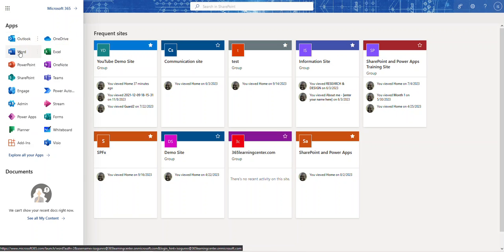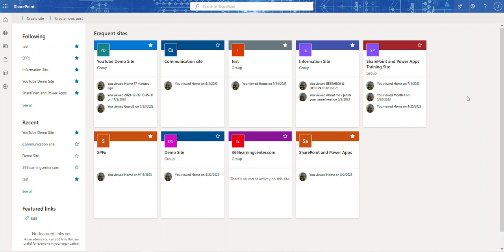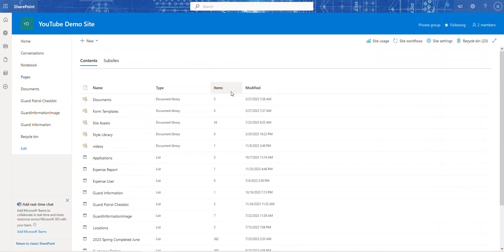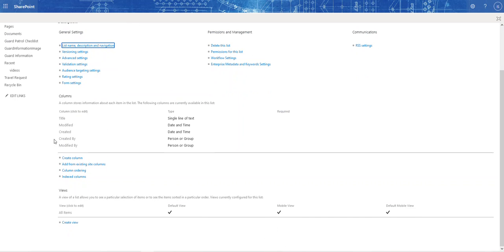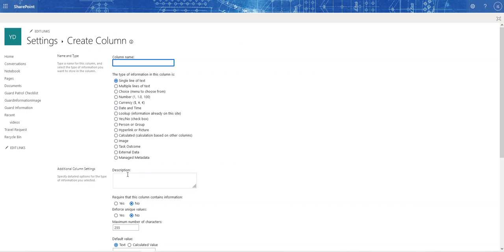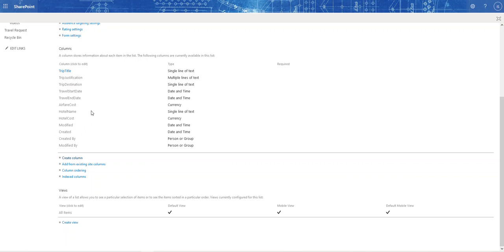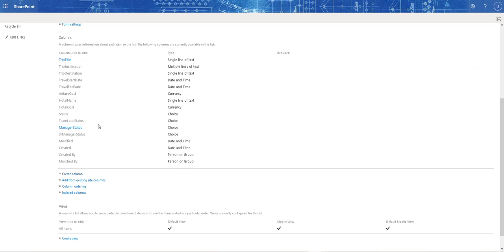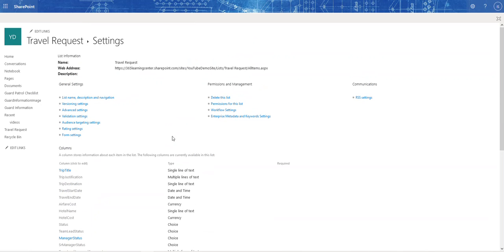Setting Up Your SharePoint List for Power Apps Travel Request App (Part 1)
In this video, I delve into the crucial role of SharePoint lists in building the travel request application with Power Apps. Beginning with an introduction to SharePoint and its functionalities, I guide you through the process of creating and configuring a SharePoint list tailored for this application. Whether you are new to SharePoint or looking to refine your skills, this tutorial offers clear, step-by-step instructions and valuable insights.